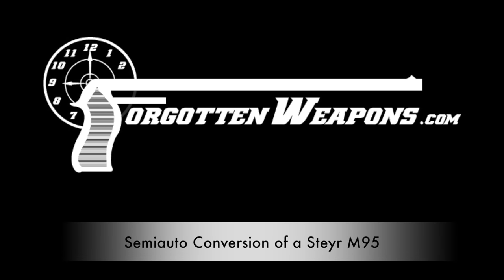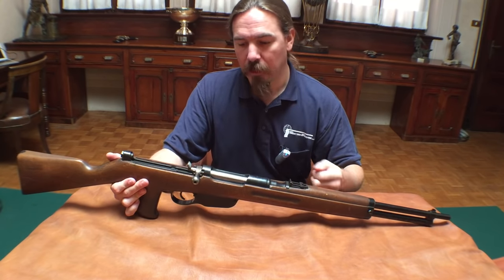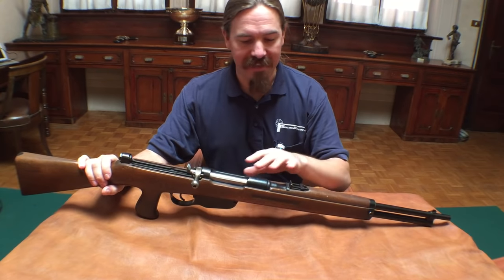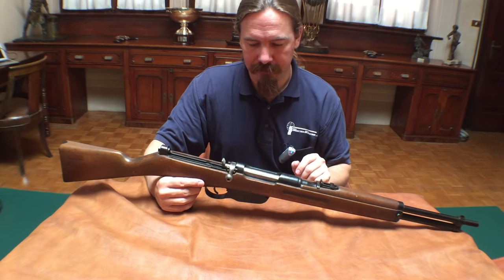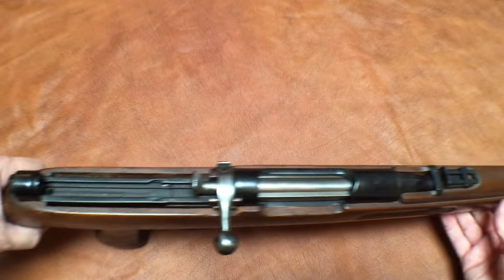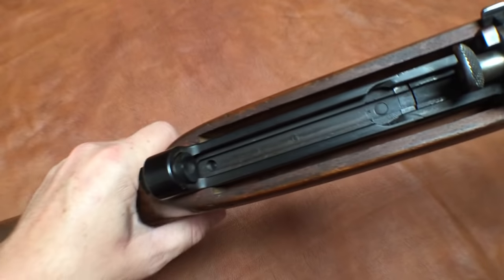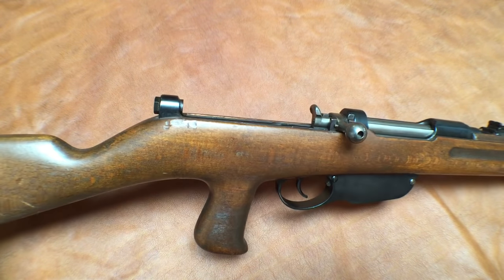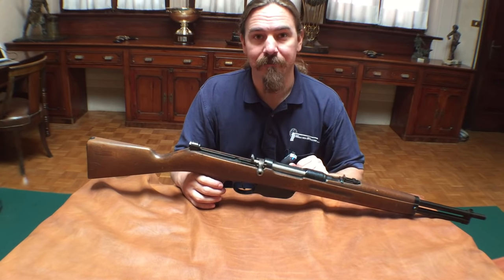Steyr M95 Straight-Pull Semiauto Conversion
This rifle is a Steyr M95 straight-pull carbine that has been converted into a semiauto by adding a gas piston under the barrel connected to the bolt carrier, and an extension to the stock and receiver for the bolt to travel in. The pistol grip was added so that the trigger group could remain unchanged despite the longer receiver. It still feeds from the same 5-round Mannlicher clips as the standard M95, and appears to be in 8x50R (ie, not updated to the 8x56R cartridge).

This rifle is in the collection of the Beretta factory museum in Gardone val Trompia, but I have no information on whether they did the conversion themselves or acquired it elsewhere. Unfortunately, the bolt and piston mechanism is very sticky, and I was unable to disassemble it. However, it appears to be a quite simple conversion, as these sorts of things go. Just the project for the hobbyist gunsmith with a cheap extra M95 carbine and lots of spare time...

Thanks to Beretta for allowing me to have a look at this very neat rifle!